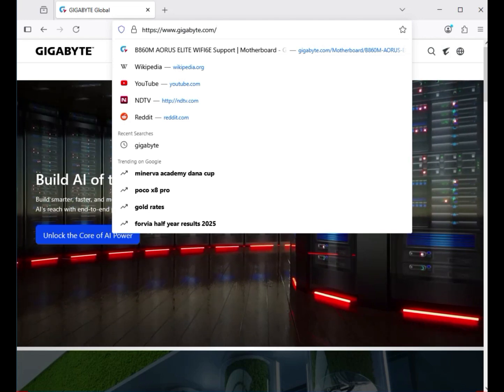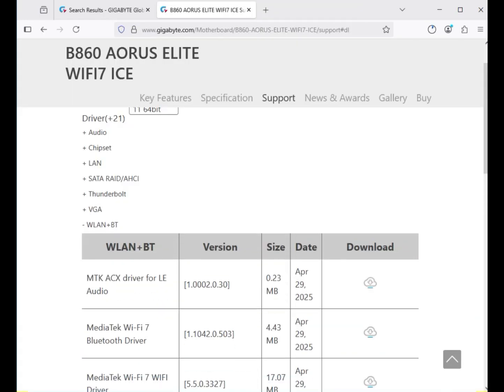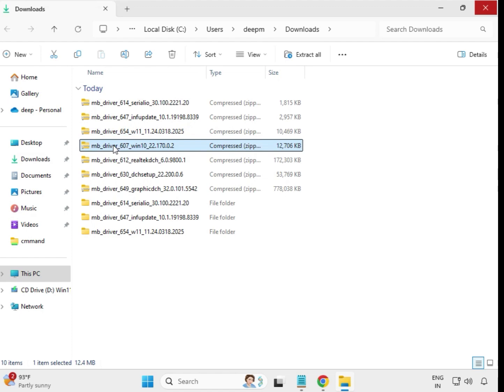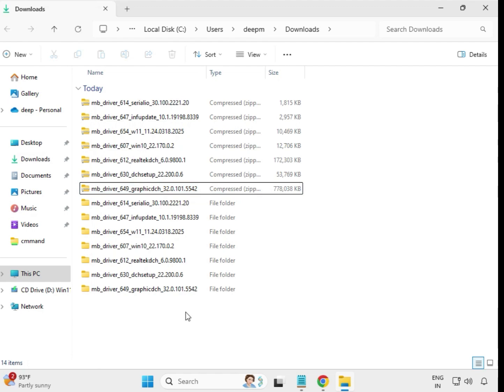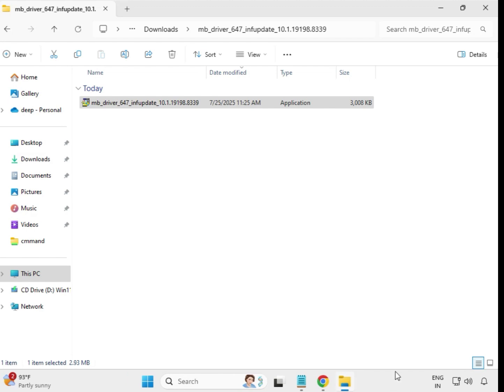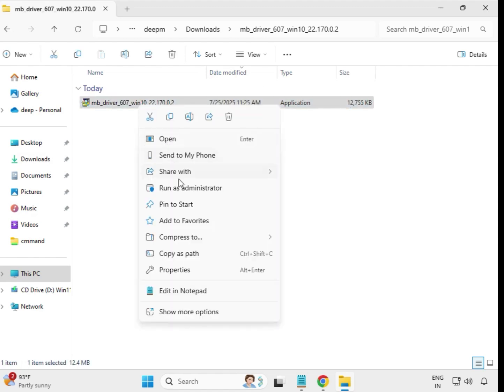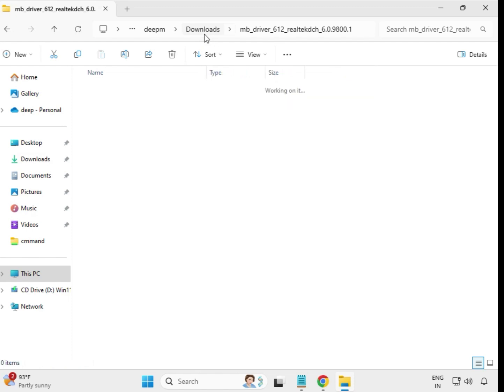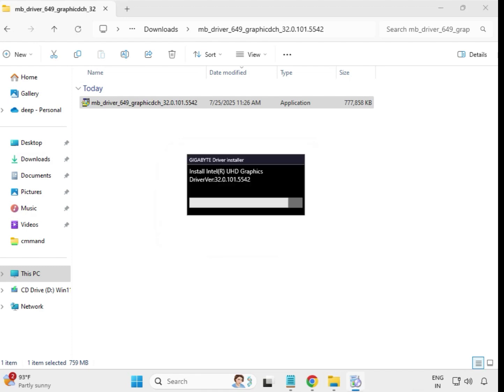Complete Driver Setup for Gigabyte B860 AORUS ELITE WIFI7 ICE (Windows 10 & 11)